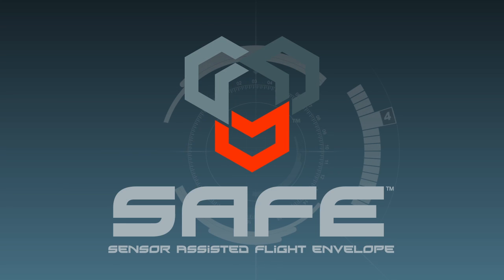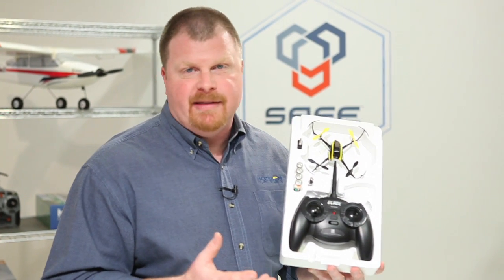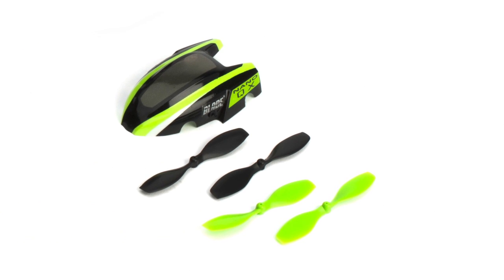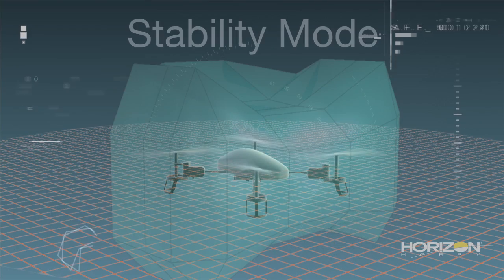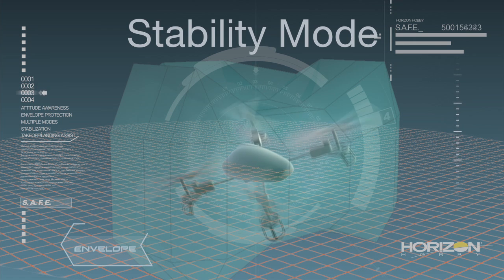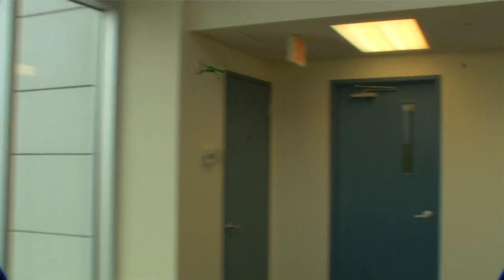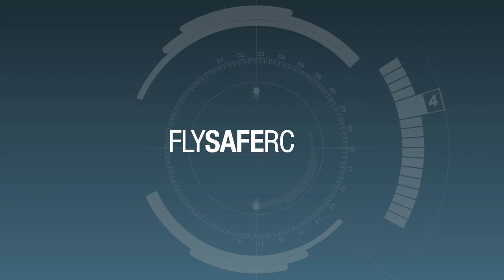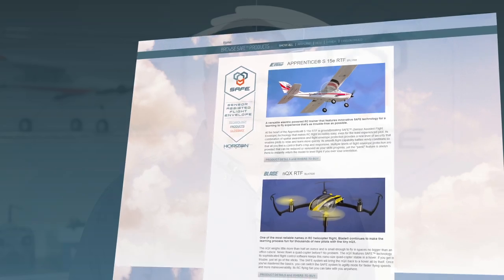SAFE von Horizon Hobby -- am Beispiel Blade Nano QX (englisch)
Der Nano QX steckt trotz seiner geringen Größe und seinen leichten 18g Fluggewicht voll mit fortschrittlicher Technik. Die neue enthaltene SAFE (Sensor Assisted Flight Envelope) Technologie zeigt im Agilitätsmodus eine beeindruckende Kunstflugperformance und nivelliert sich im Stabilitätsmodus selbst.

Im Stabilitätsmodus müssen Sie lediglich das Gas kontrollieren und der Nano QX kehrt automatisch immer in einen sicheren Schwebezustand zurück. Zudem ist der Neigungswinkel so limitiert, dass Sie sich keine Sorgen um eine Übersteuerung machen müssen Im Agilitätsmodus können geübte Piloten ohne Einschränkungen Flips Rollen und vieles mehr in die Luft zaubern.